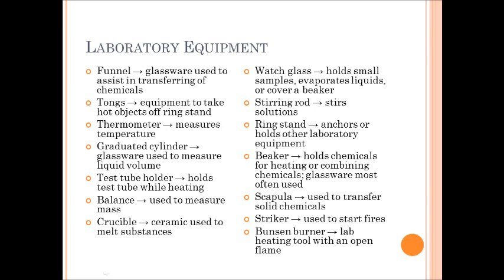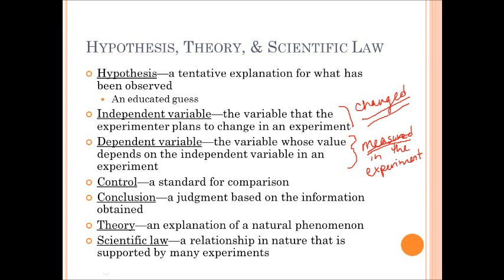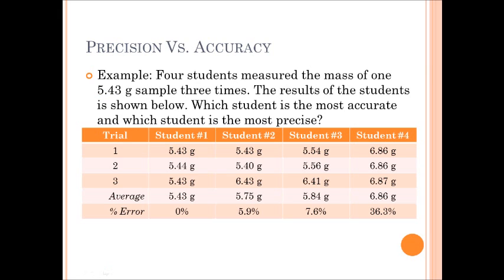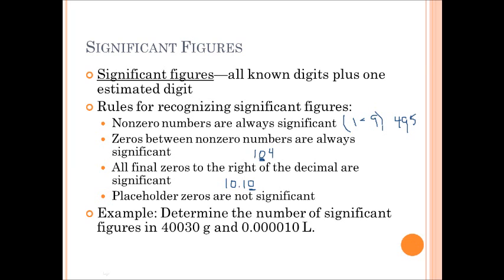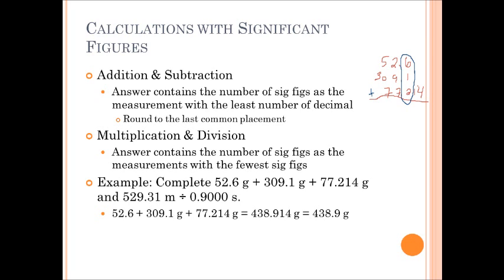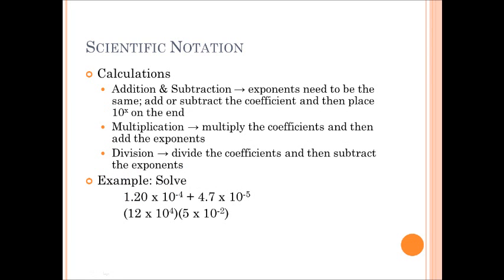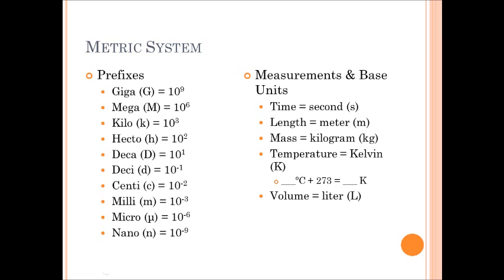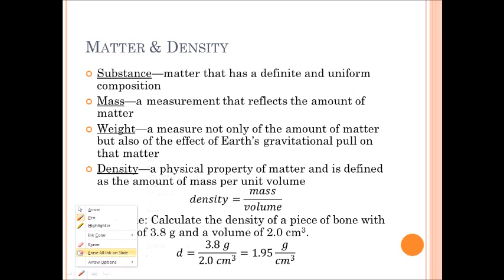Midterm Review Part I Unit I